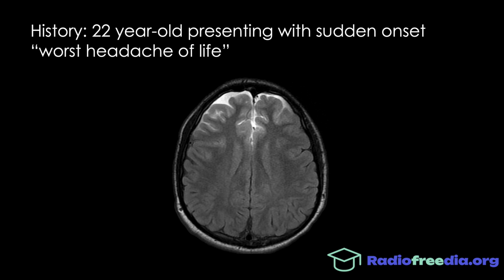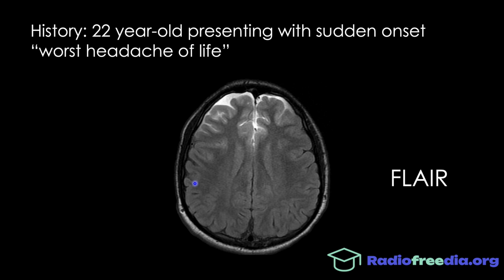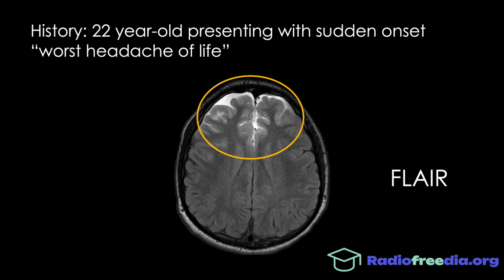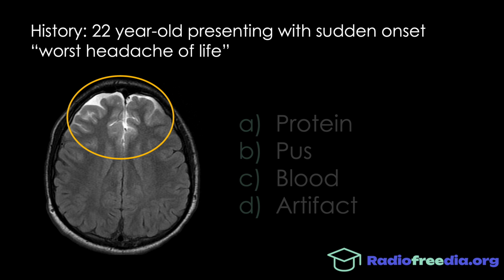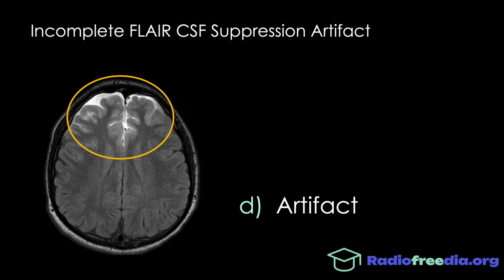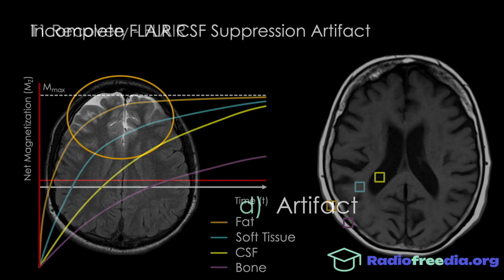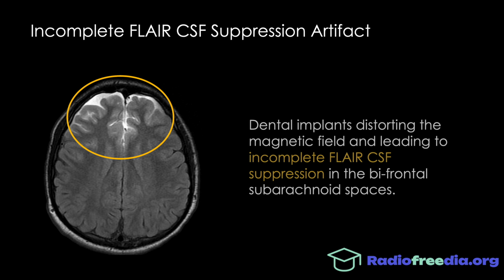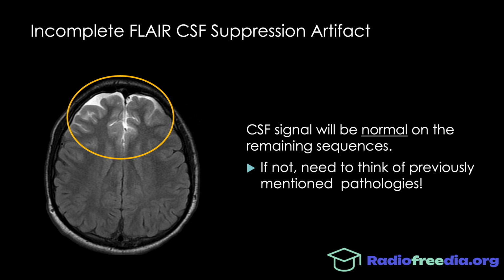A Headache and a Finding | Radiofreedia.org Cases 001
Can you make the diagnosis? See more free radiology educational content at Radiofreedia.org!